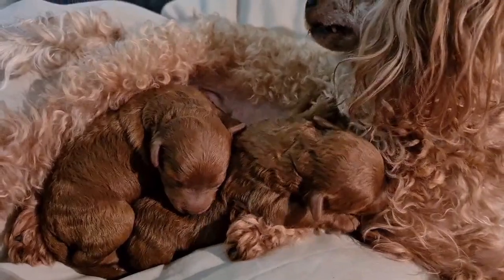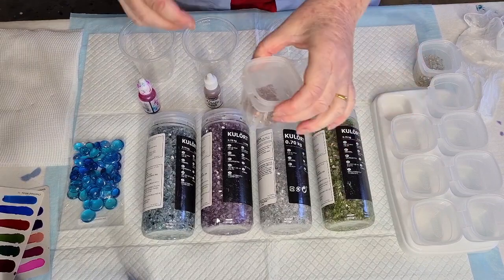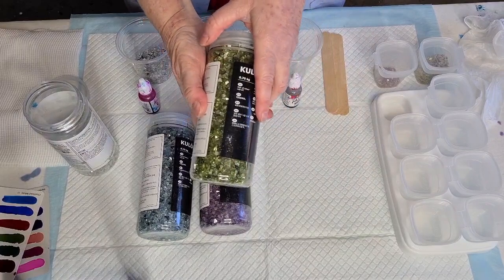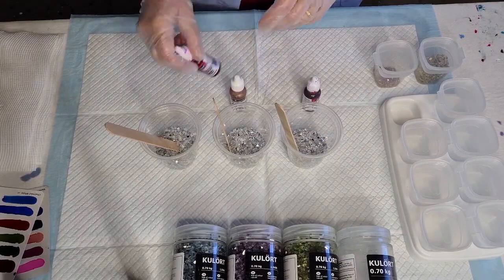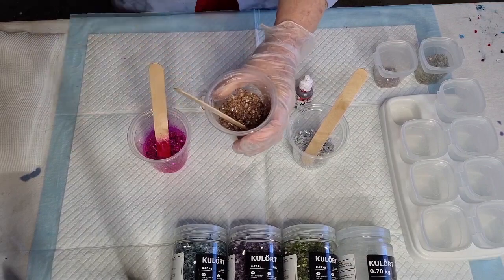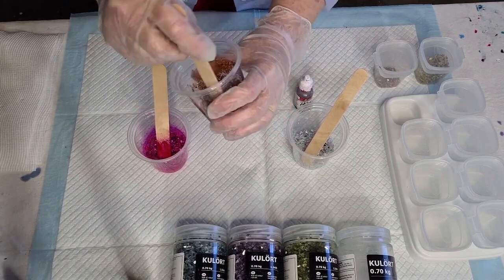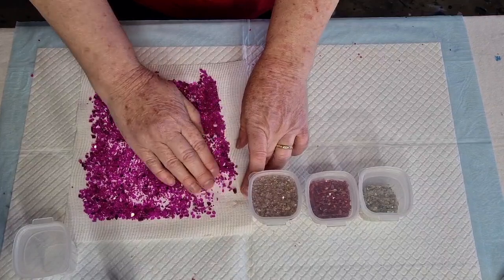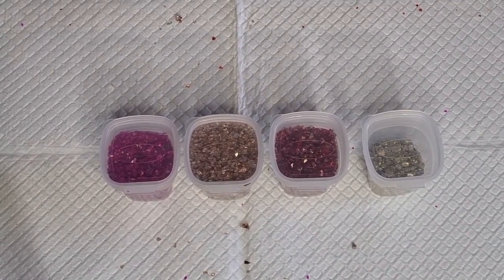#902 How To Make Your Own Coloured Crushed Glass For Resin Coasters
How to make colored crushed glass